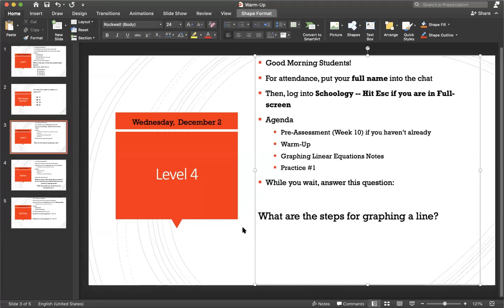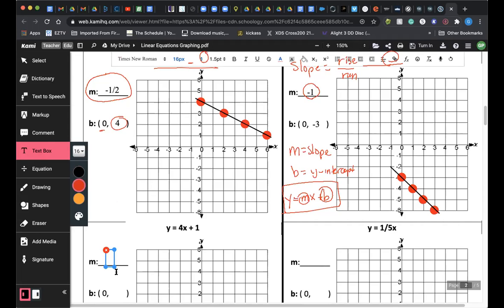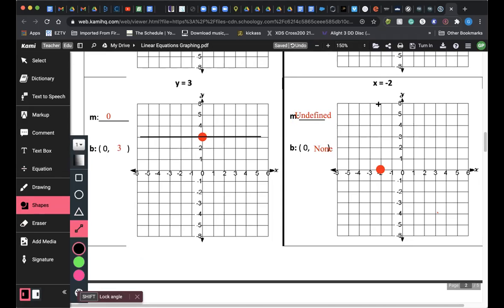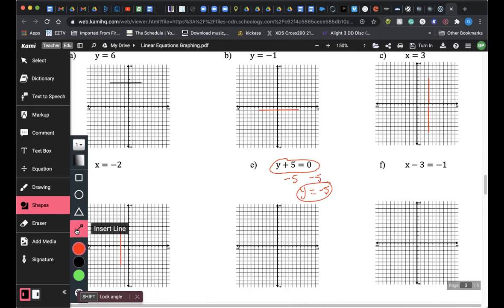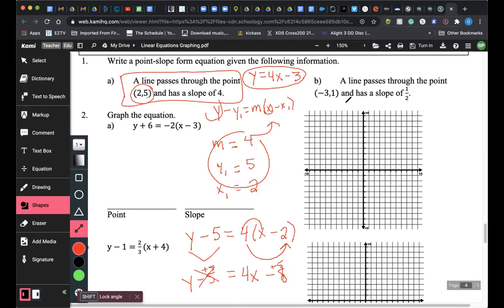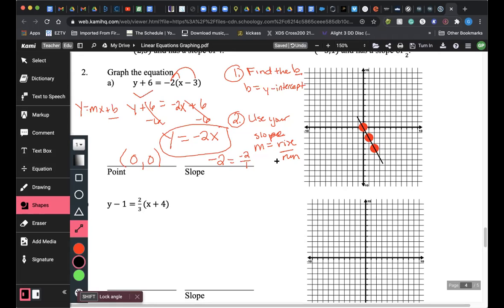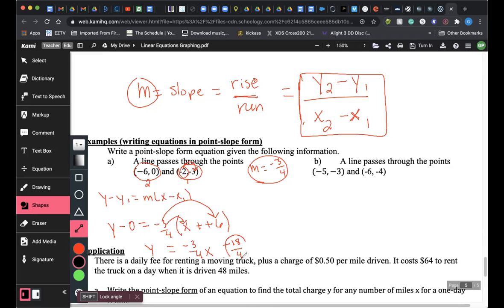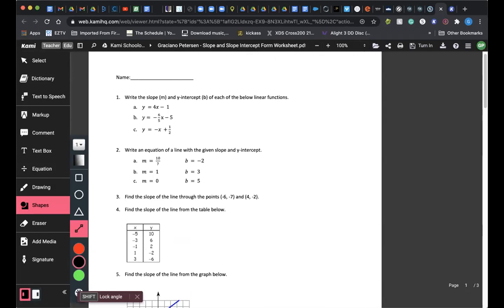Graphing Linear Equations (12/2)